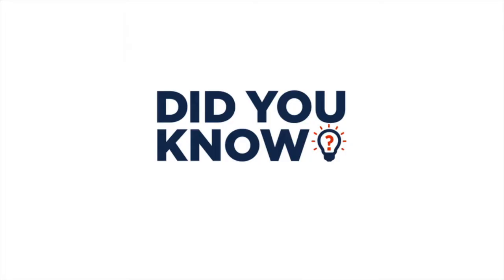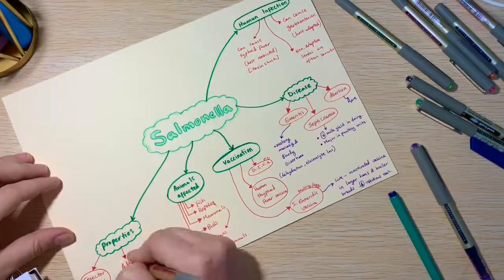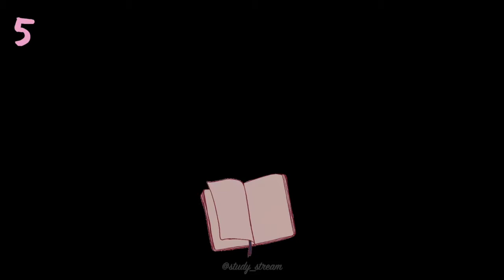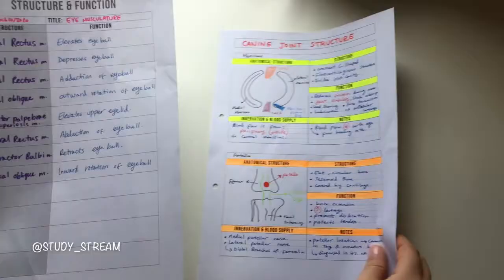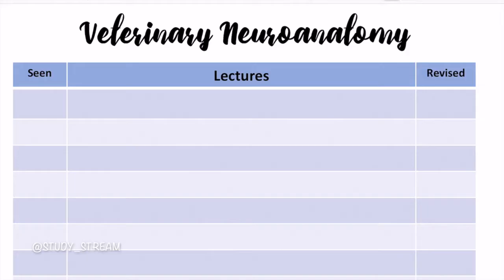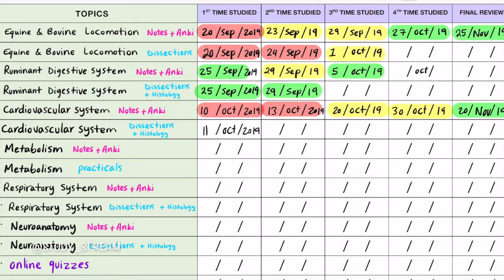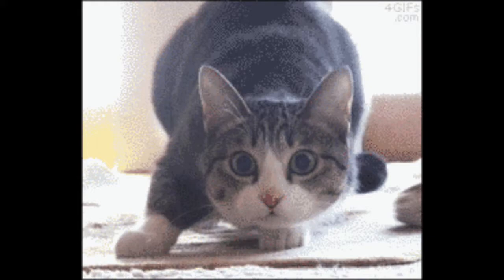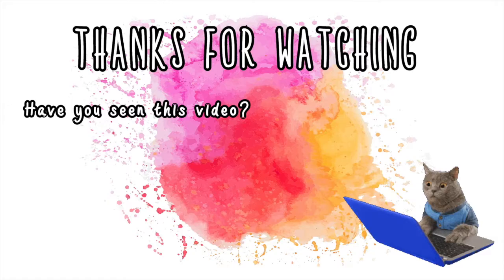How to Study if You Are a Visual Learner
Open for a list of resources and supplies ⤵️

Hello everyone,

Today I will be sharing 13 tips on how to study effectively as a visual learner.

The typical oral lecture style and copying down notes may not work for everyone.  Because of this many visual learners struggle to do well in school, I certainly struggled until I learnt new study techniques to help me increase my learning potential.

These techniques may not work for everyone, so find the method that suits your learning and stick to it and you will succeed.

I hope you find these tips useful.

I wish you a productive day ahead, take care. ✨

Study Stream xx

Study Stream strives to be accessible for all. Easy to read fonts & formatting are used to lower visual stress and maximize information intake.  Suitable for students with dyslexia and visual sensitivities. I encourage you to enable “night-mode” or “display colour filter” to help minimize visual stress.

Stationary I use:
Whitelines Lined paper
Pink Pig black A4 sketchbook
Post-it Small Index Tabs
Faber Castell Polychromos Pencils
Cream coloured blank paper
Uni-Ball Pens colour set
PaperMate 0.7 mm Non-Stop Mechanical Pencil
Stabilo Pastel Highlighters Pack of 6
Bic Assorted Pastel Highlighters Pack of 4
Blue A4 Ring Binder
Flash Cards Assorted Colours
iPad 2018 Case with Apple Pencil Holder